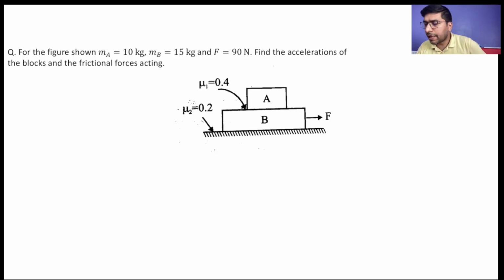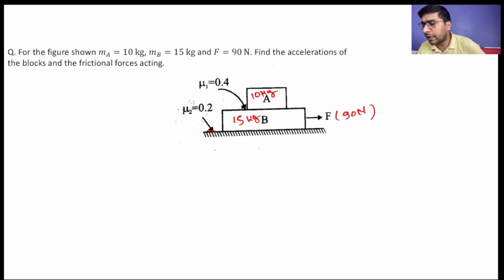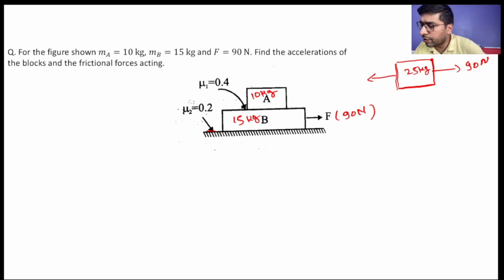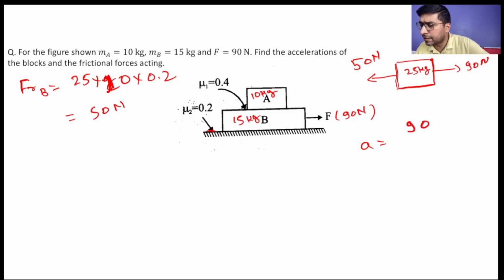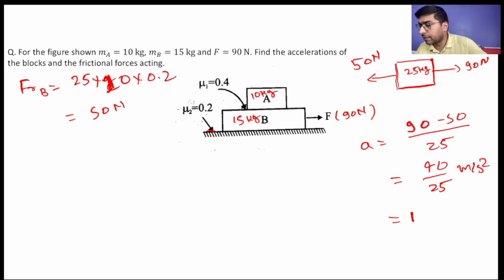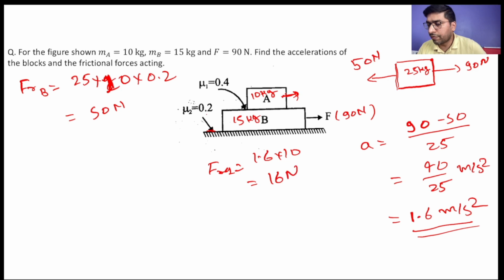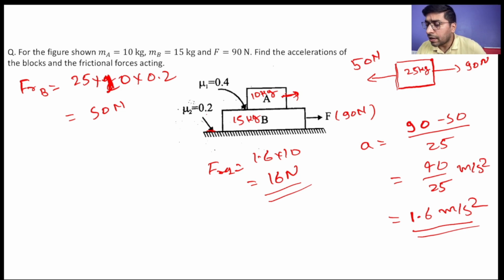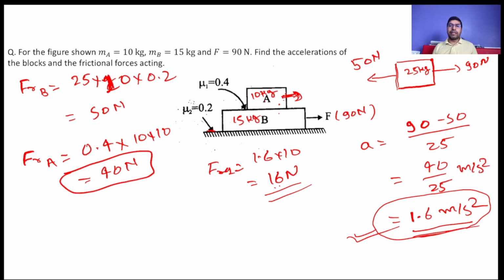Two Block System with Friction | Find Acceleration and Frictional Force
In this video, we solve a detailed Newton’s Laws of Motion problem where two connected blocks of masses mₐ = 10 kg and mᵦ = 15 kg are pulled by a force F = 90 N. Step by step, we determine the acceleration of each block and the frictional forces acting on them using free body diagrams (FBDs) and Newton’s second law (F = ma).

This explanation is ideal for students preparing for CBSE, ICSE, APDP, IGCSE, JEE, NEET, and other competitive exams, ensuring a strong conceptual foundation in force, tension, and friction problems.